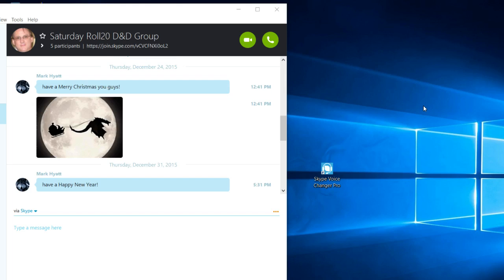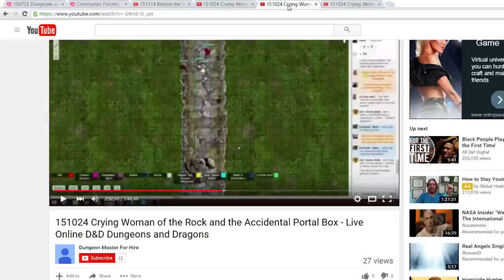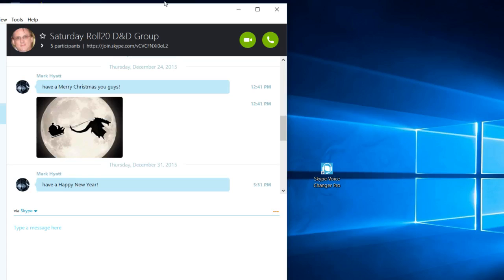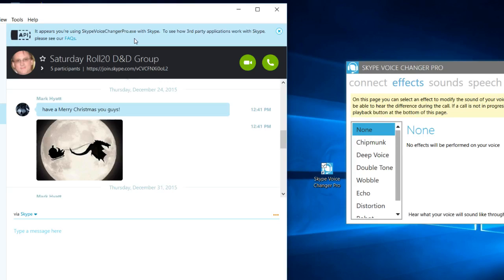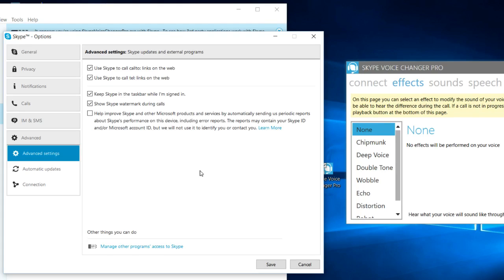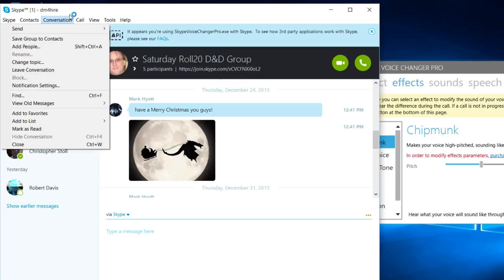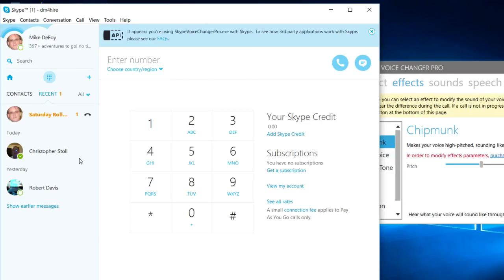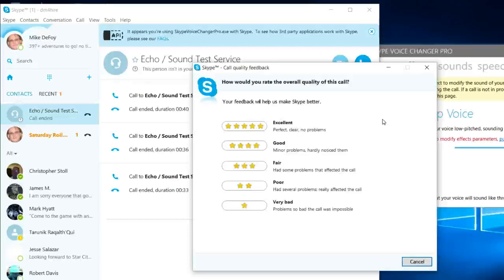160109 Behind the DM Screen Basics - roll20 DM Voice Changing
Free voice changing software for use by the DM within roll20 .